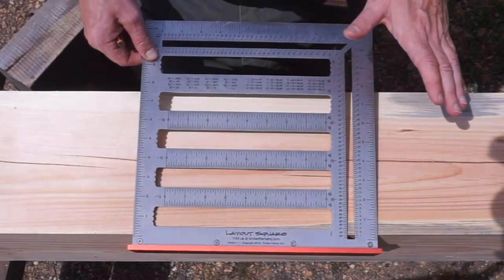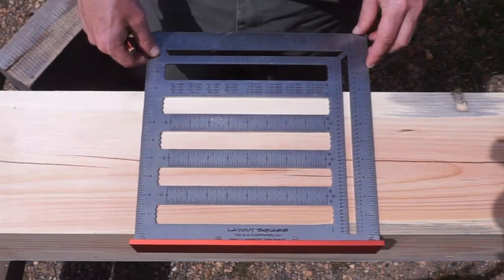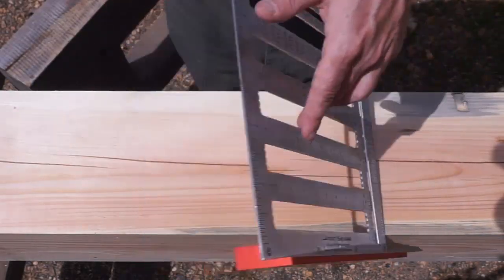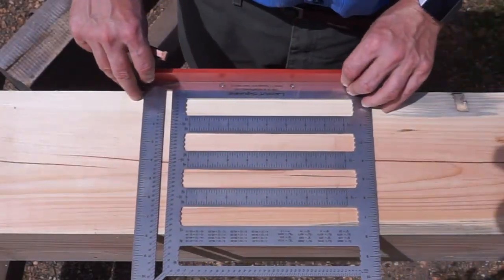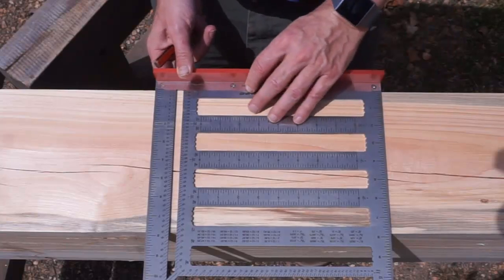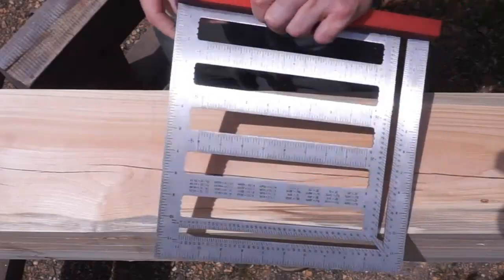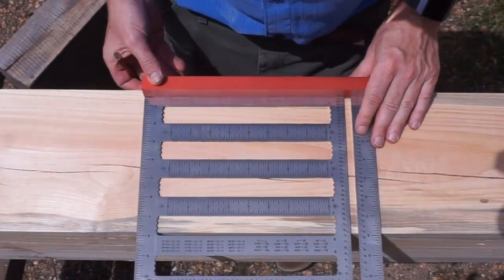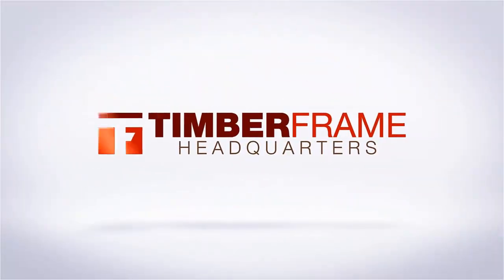Using the Timber Frame Layout Square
- We designed this timber frame layout tool to increase your accuracy and speed while laying out your timber frame. The square incorporates the features of a framing square, try square, speed square, and a protractor all wrapped into one.